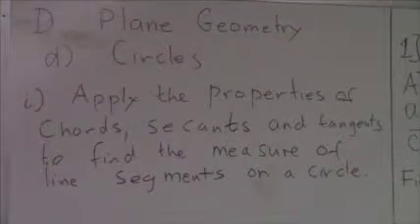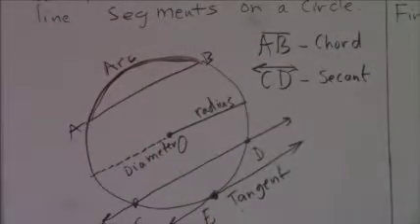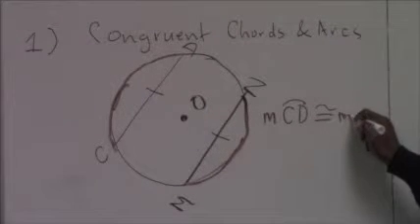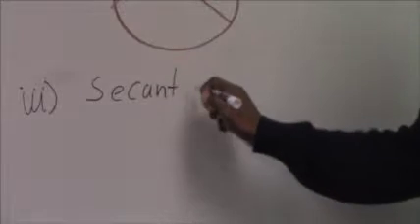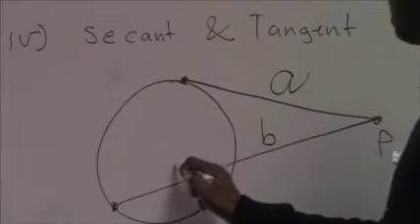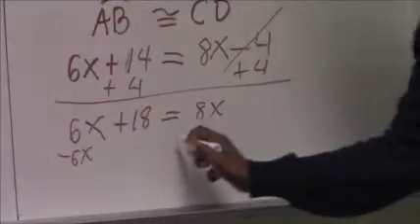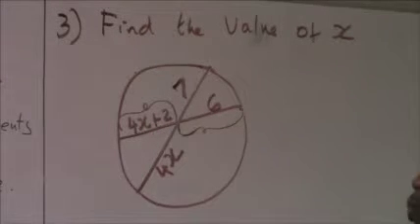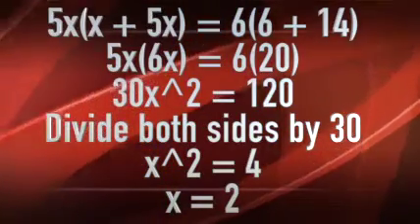WAEC Liberia- Circles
Everything you need to know about solving problems involving circles.